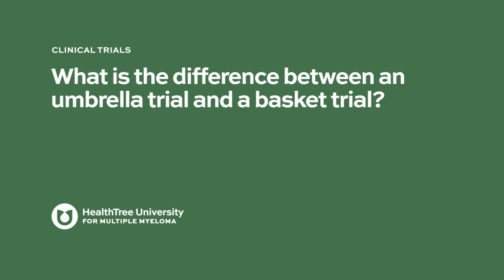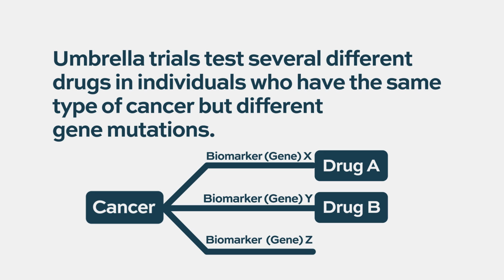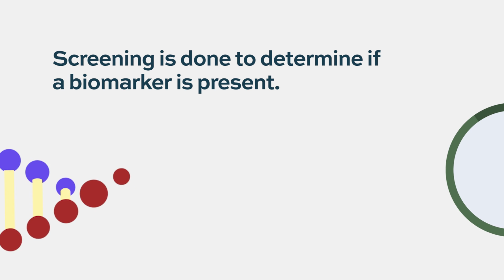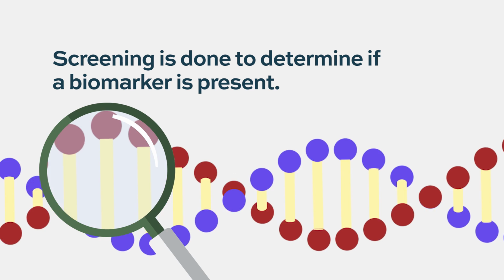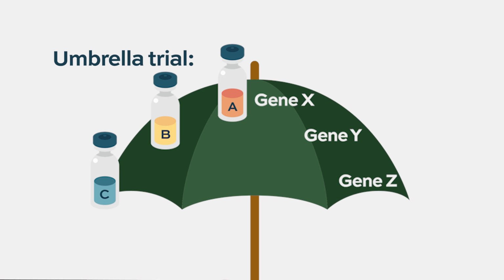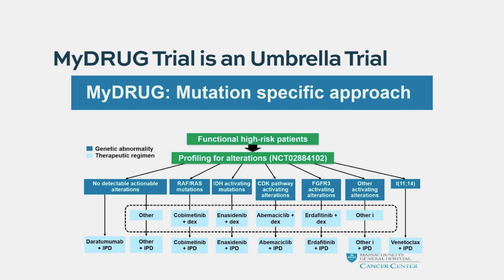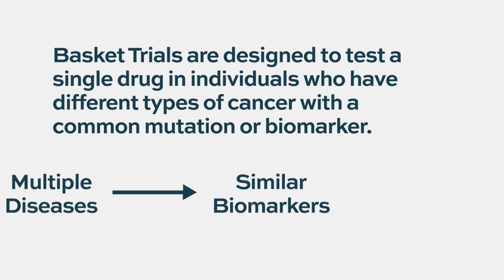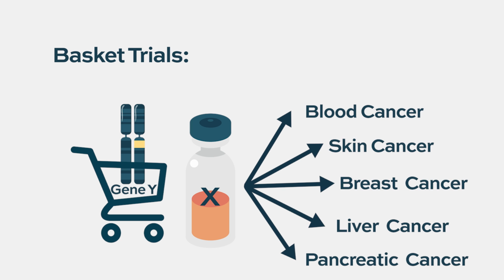What are basket and umbrella clinical trials (studies) ?